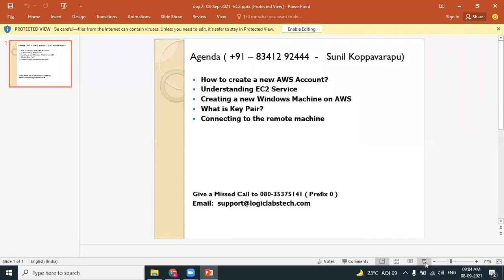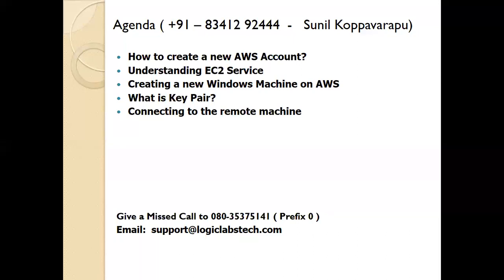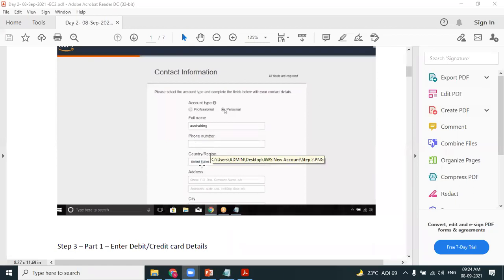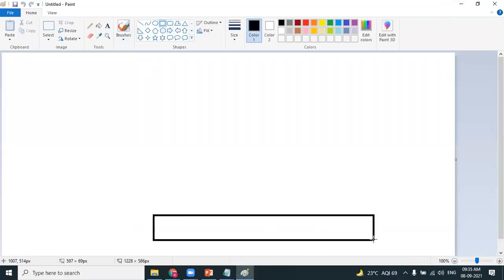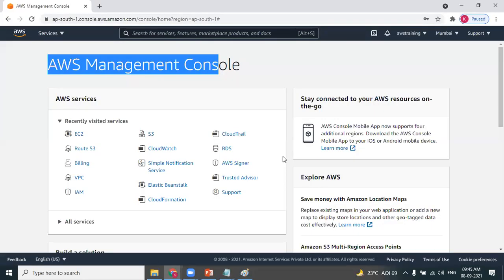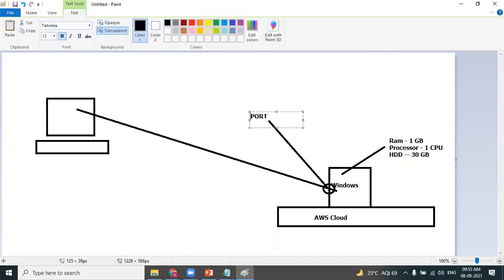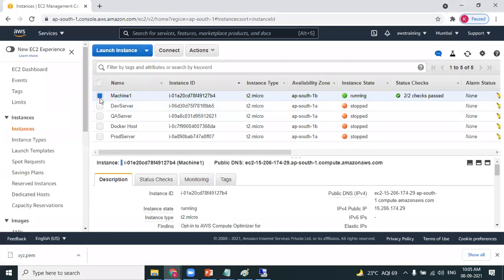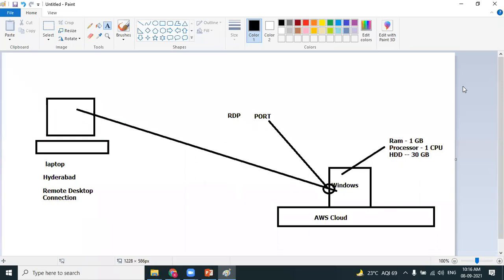Aws class 2